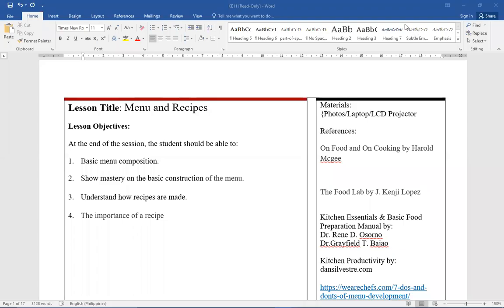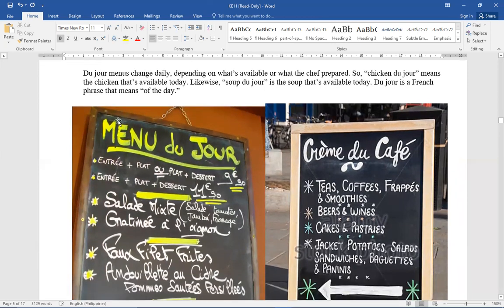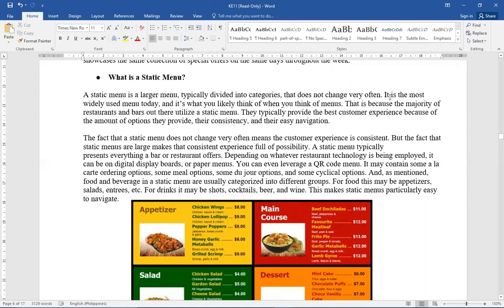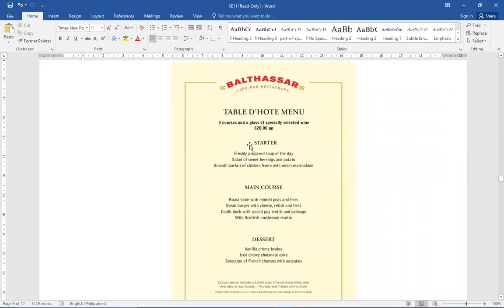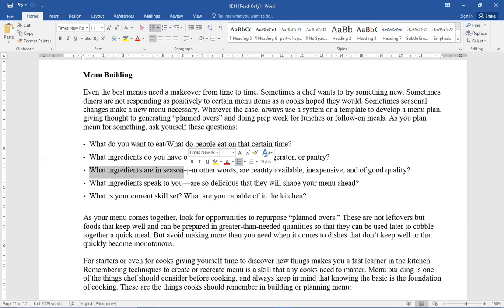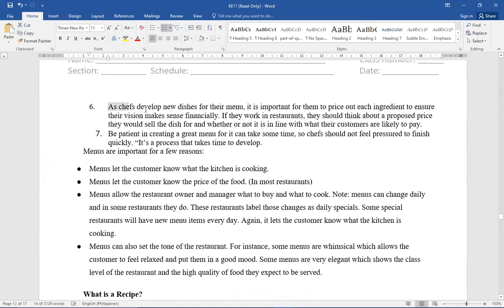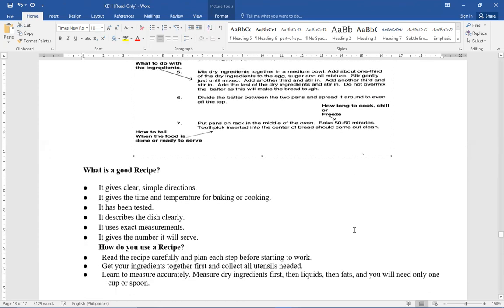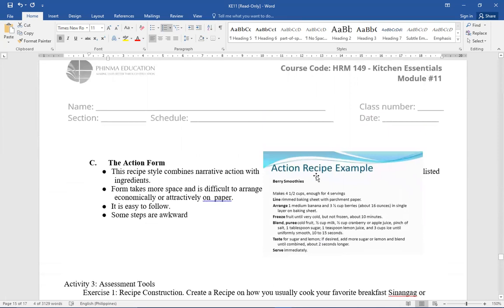Kitchen Essentials || MENU AND RECIPES || Module 11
MENU AND RECIPES

For full details of the topic please read your module #11

This video is uploaded for the subject HRM 149 Kitchen Essentials for sections BSHM2 A1a and A1b